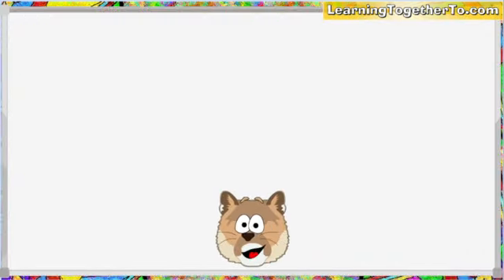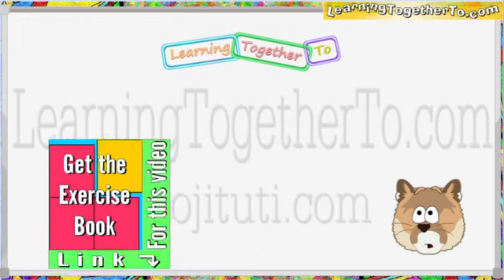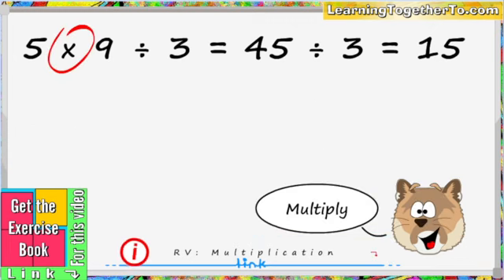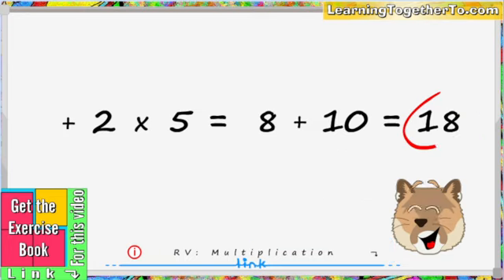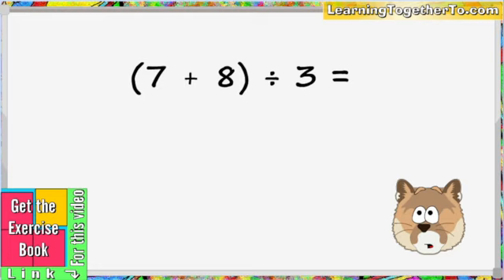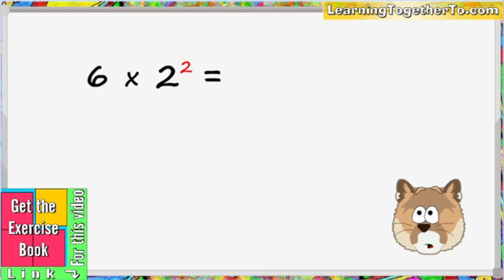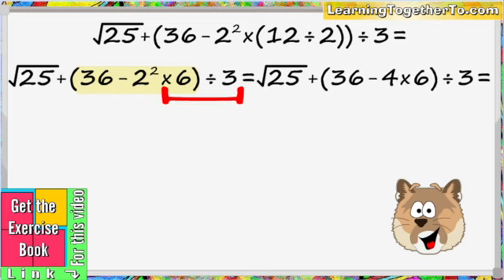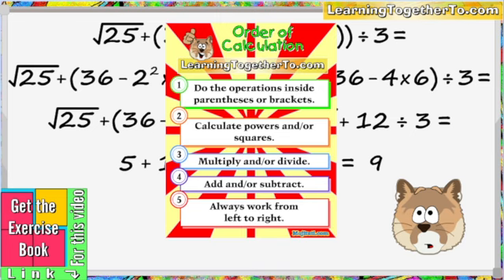Order of Calculation, explained clearly.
In this video, we will review the Order of Calculation with the help of our Mojituti.com friend Peter.
This review aims to refresh your memory of the methodology you learned a while back; and, to reinforce the material you were taught in the classroom, so that you may help others learn the subject matter.

Thank you so very much for watching the video.  I hope our Mojituti Friend and I have been able to help you with this mathematical subject matter.

~Peter is a puma. The sound you hear in the video is a sound pumas make in real life.~
Feel free to pause the video at any time as you follow along in the book.

You may transfer the image to over one thousand products.
Feel free to customize it as much as you like!
Are You a Puzzle Person?

If you change the size of the puzzle, make sure to adjust the size!  Puzzles are set up to the largest size of 1014 pieces.  Smaller puzzles lowers the price.

Did You Like the Mandala?
Take a break, color, and relax with the 5-in-1 Mystical Mandalas collection you may find at: